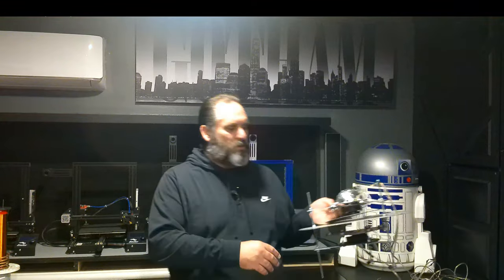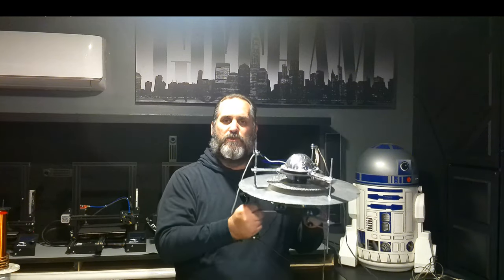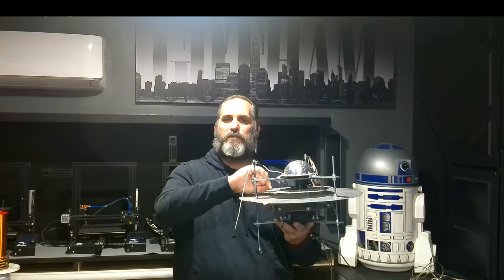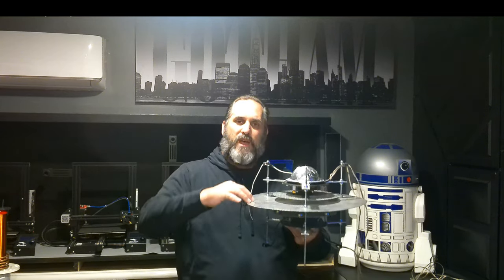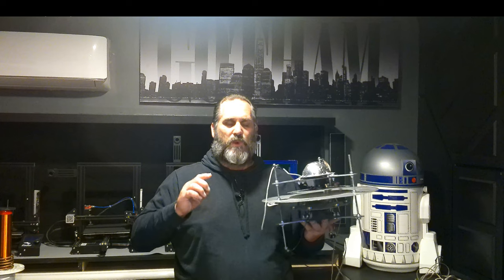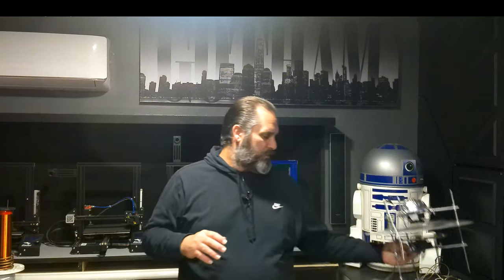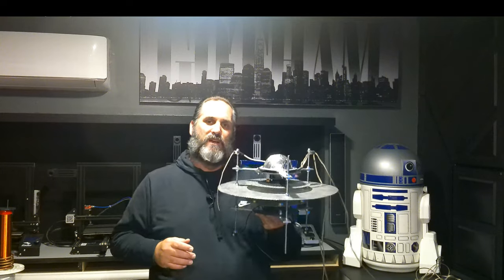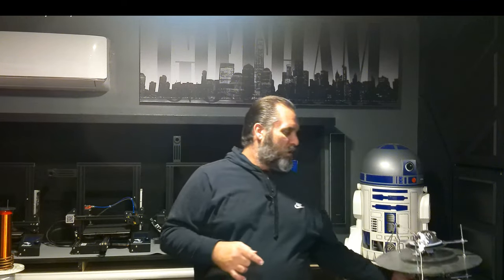Graviflyer "How It Works" #49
This is an understanding compiled from thousands of hours of testing. There may still be more here. I tried to explain as much as I know about this project with the actual things that I have experienced while working with it. I know I didn't use all the terms most scientists would use. I just want everyone to be able to understand it easily.